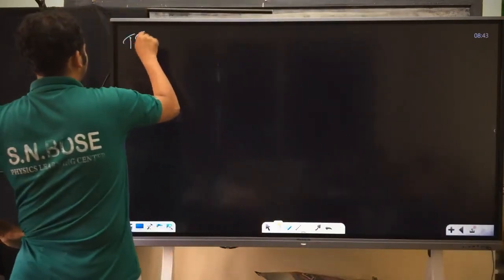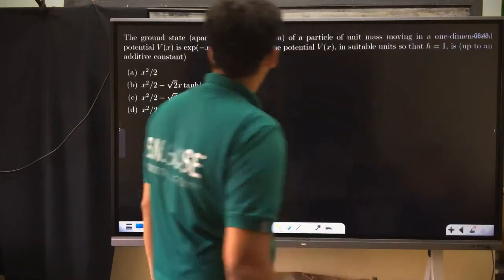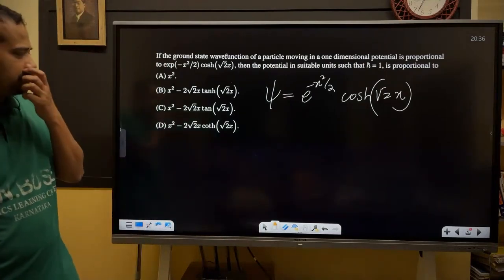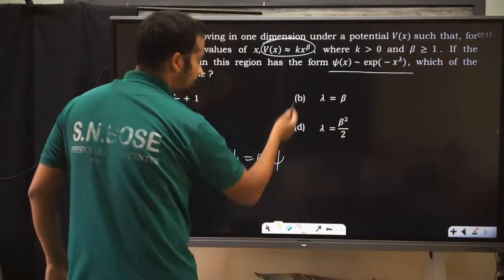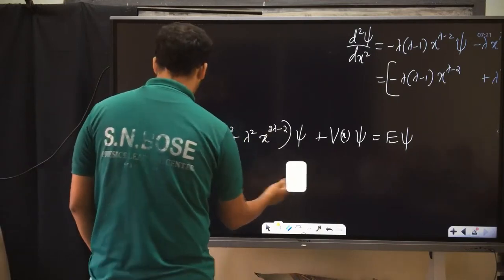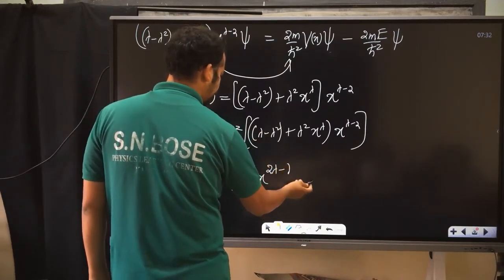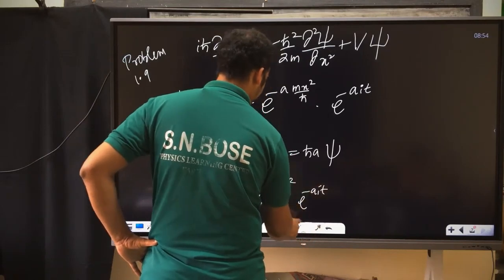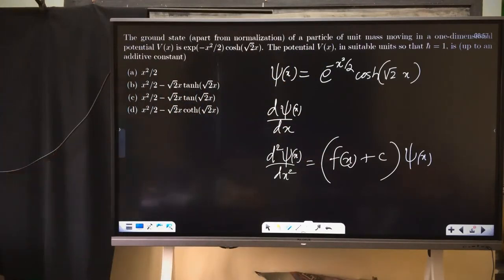Given Wave Function, Finding the Potential; JEST-Physics and TIFR-GS Physics | GATE Physics | CSIR